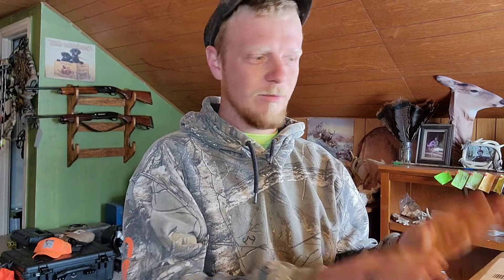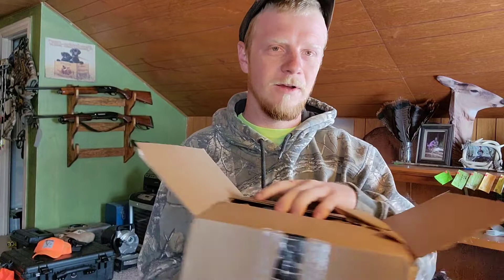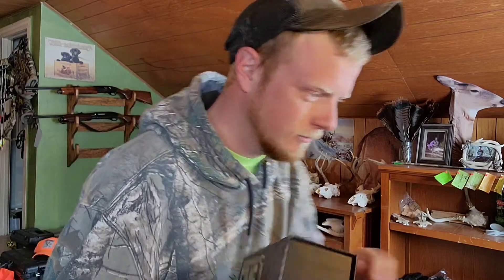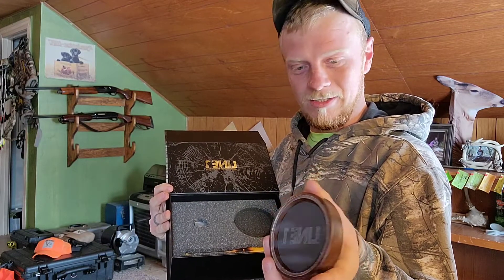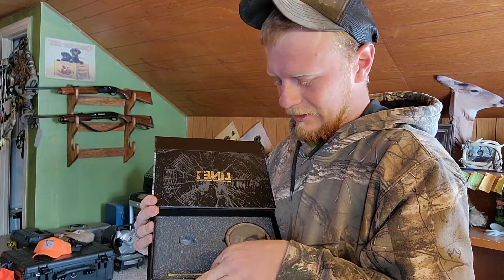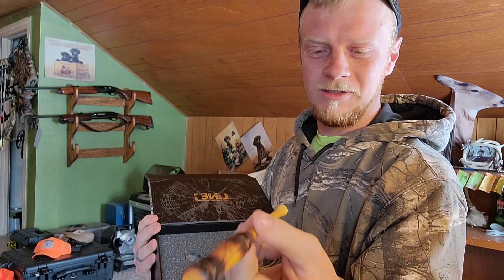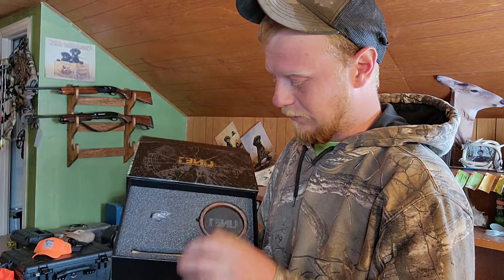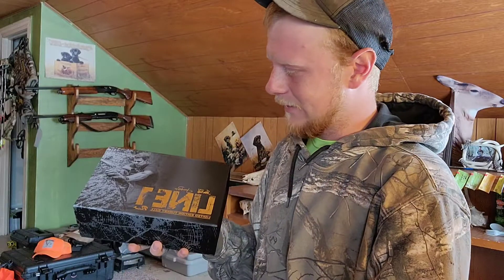Unboxing Limited Edition Line 1 turkey call from Meateater